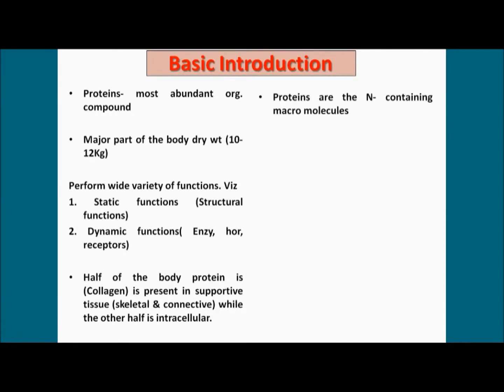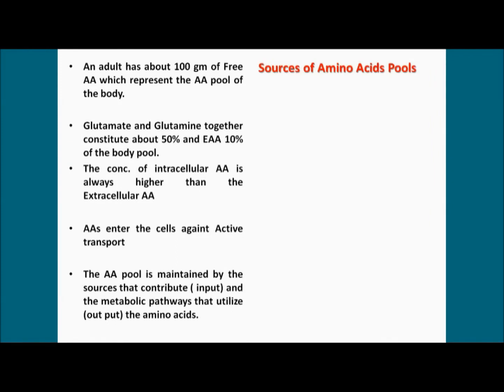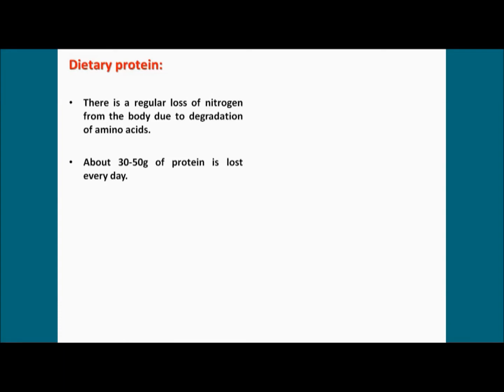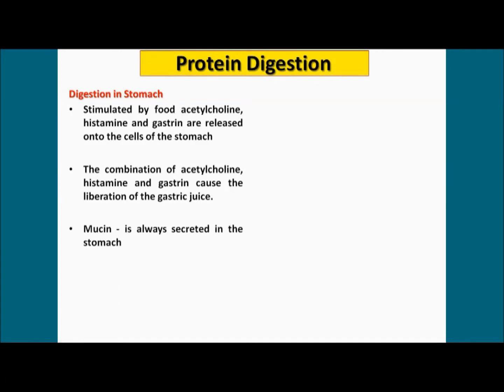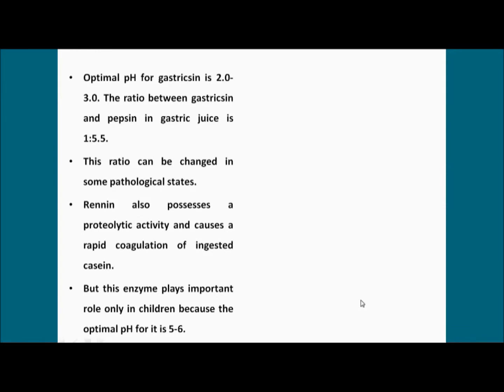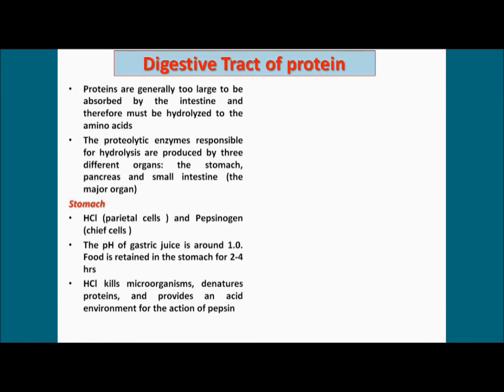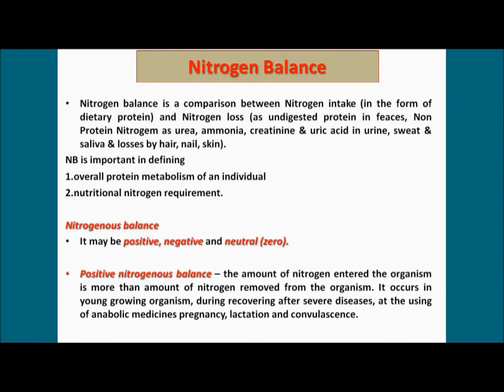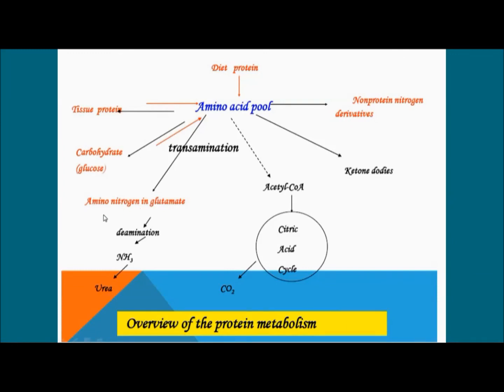Amino Acid Metabolism Part 1